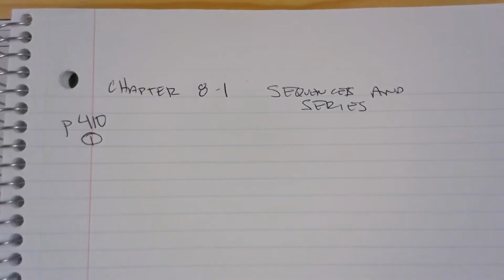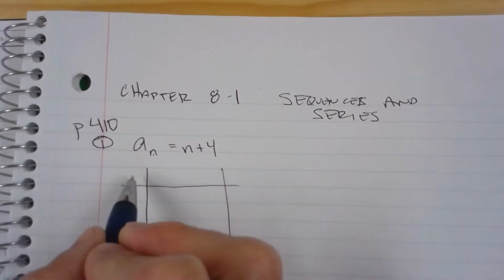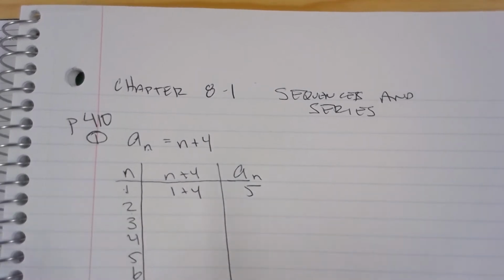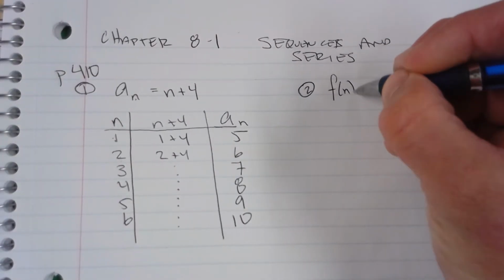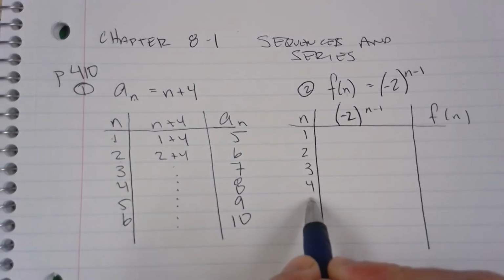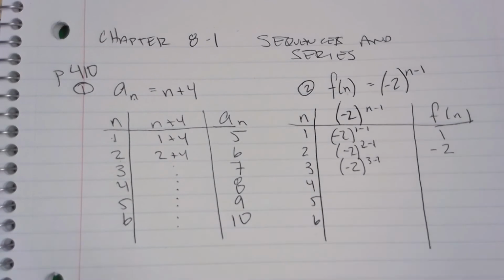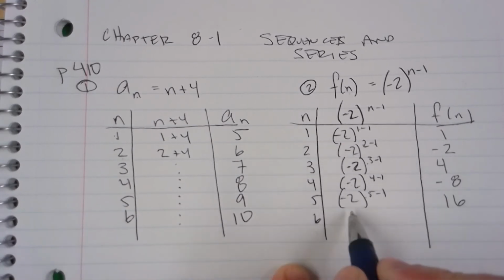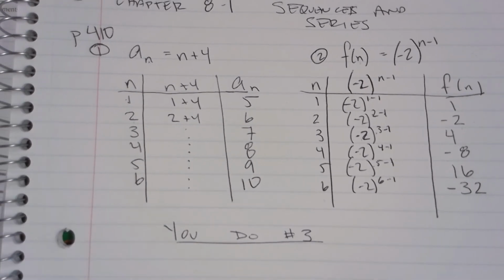8 1 Part 1 List the first six terms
Algebra 2 Page 410 Using a rule to find the first six terms.

Big Ideas Math Algebra 2 Chapter 8 Section 1 page 410 Writing the first 6 terms of a sequence from explicit form